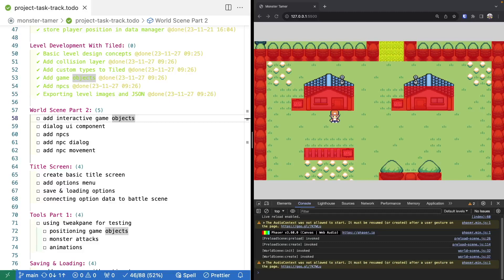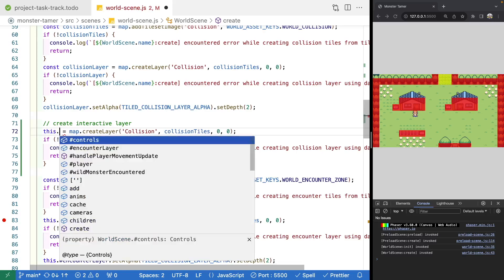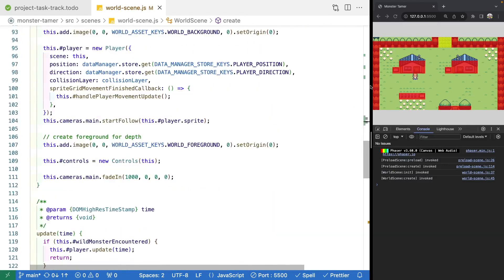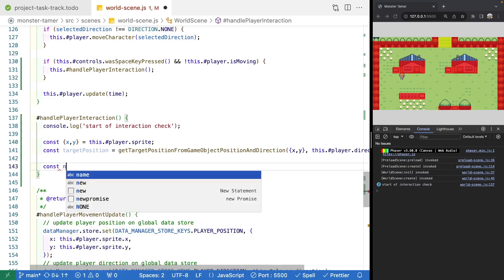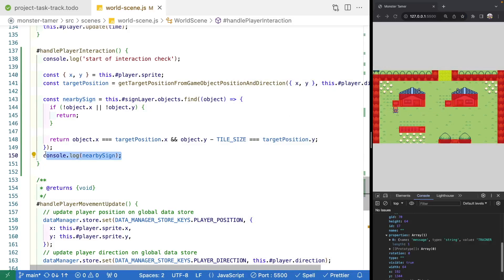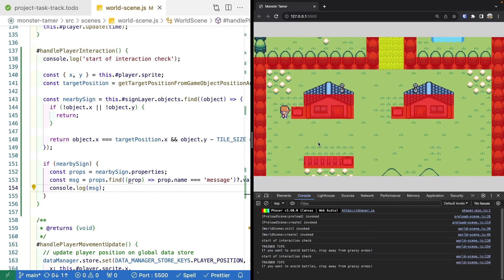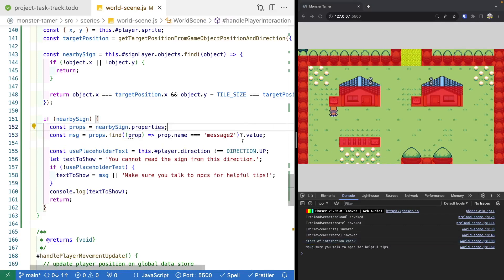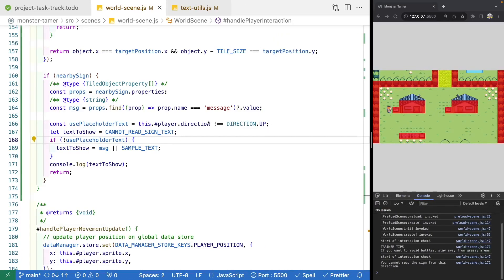Monster Tamer - RPG Tutorial with Phaser 3 - Ep. 48 - Interactive Objects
In this video, we jump back into the code for our game and we focus on adding a new feature to our game - interactive objects! To add these new objects, we use the exported data from Tiled to create the sign posts in the world scene. After adding in the object layer, we see how we can can connect this to our player input logic so that way when the player is next to the sign, we can display messages to the player.

Video Chapters
0:00 - Intro
0:27 - Create object layer
4:17 - Add logic to check if player is next to object
8:48 - Get nearby object metadata
10:14 - Check if player is in front of sign object
12:39 - Add types and minor refactoring
15:26 - Thanks and links to other content